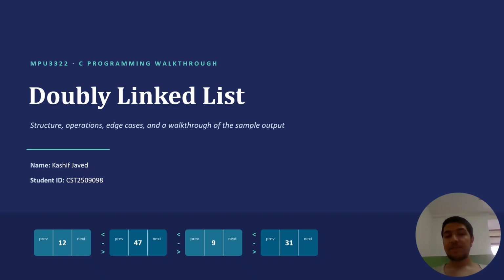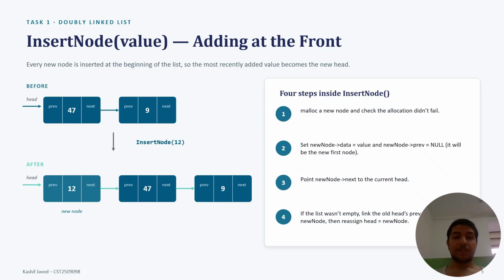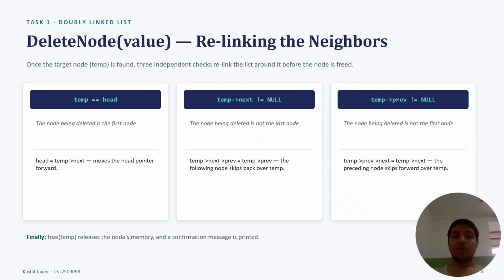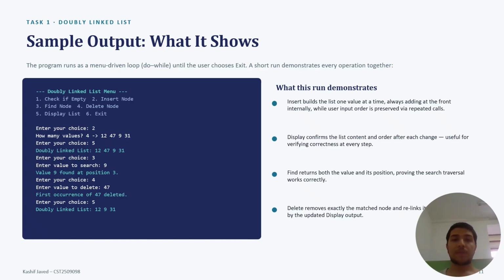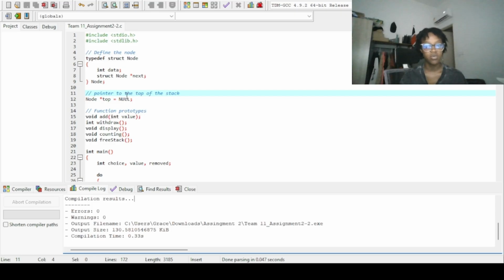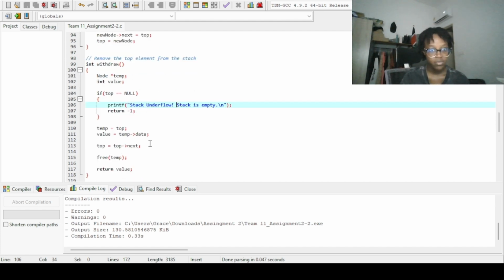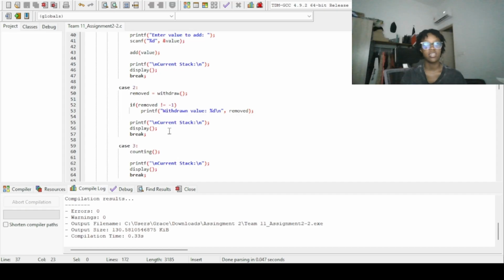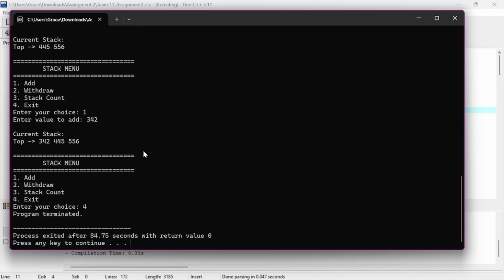CST108_Team11_Presentation